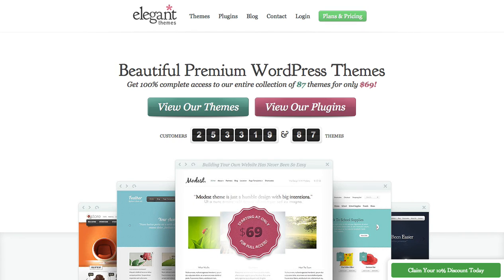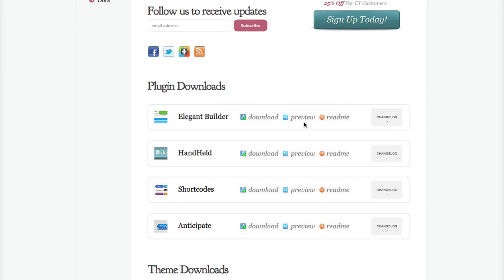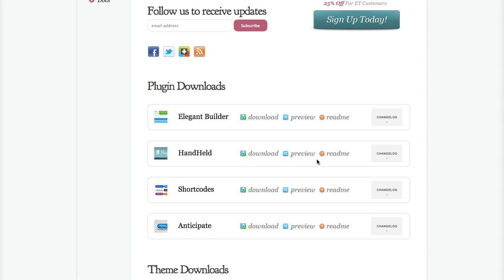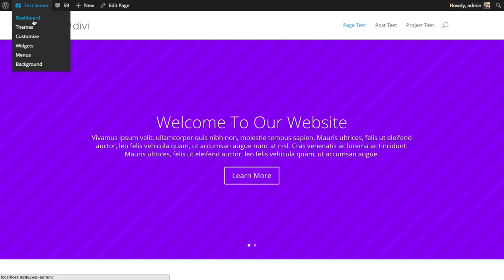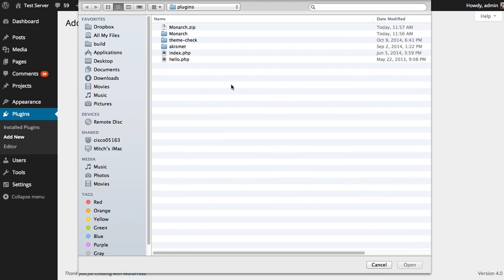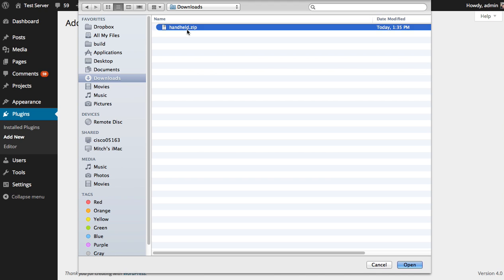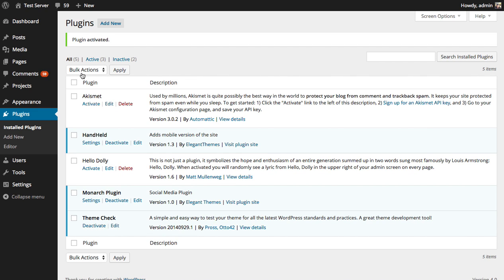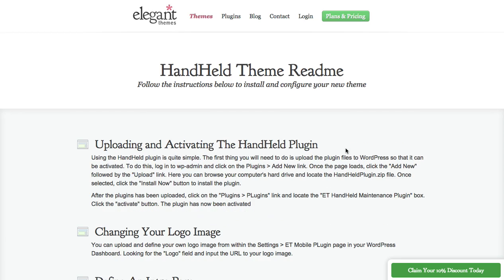Installing A WordPress Plugin From Elegant Themes